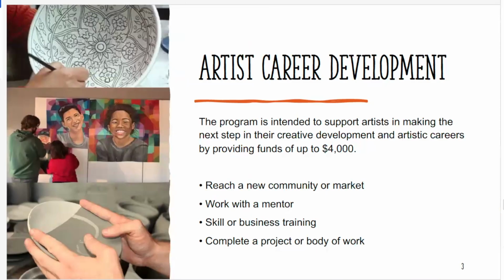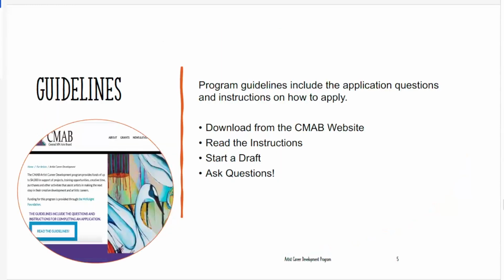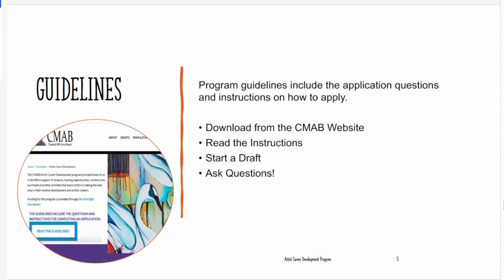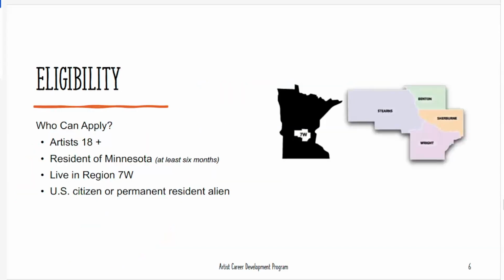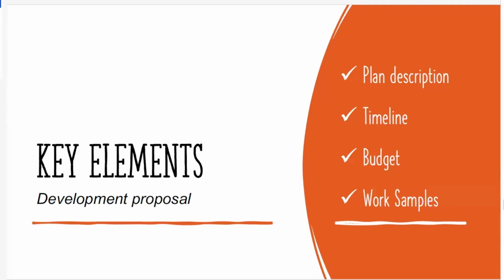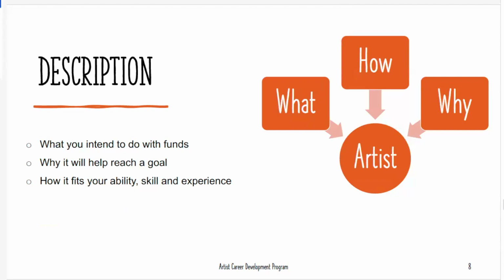Artist Career Development Webinar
The workshop is designed to support anyone in Region 7W interested in applying for the Artist Career Development grant focused on planning a successful proposal and different elements of a typical grant proposal.